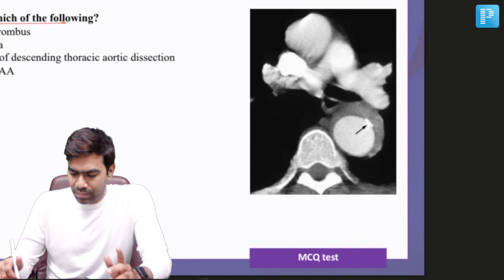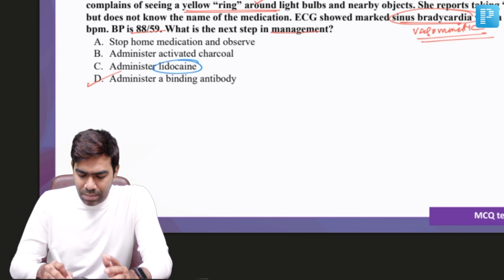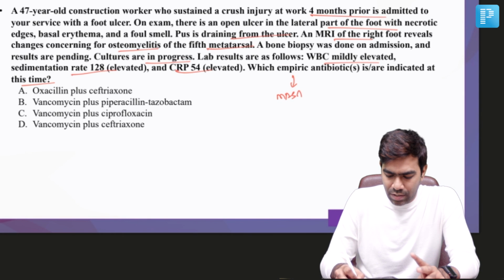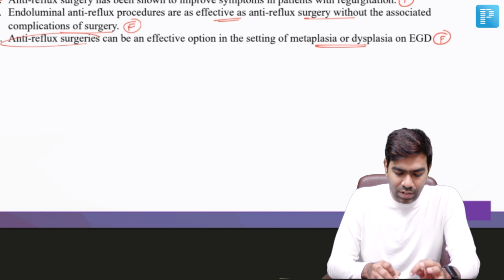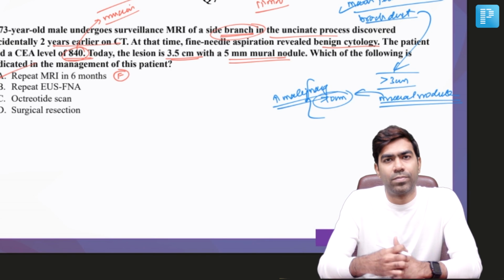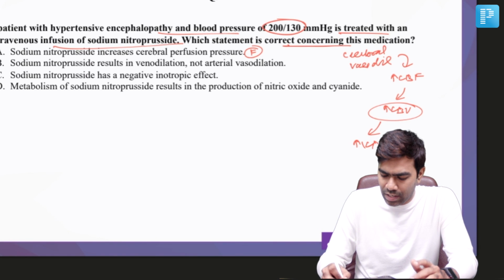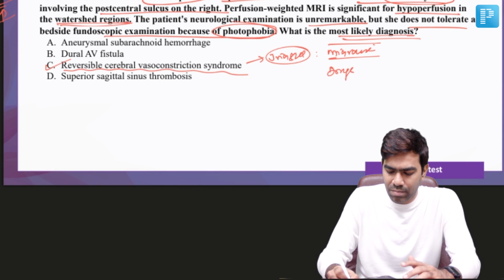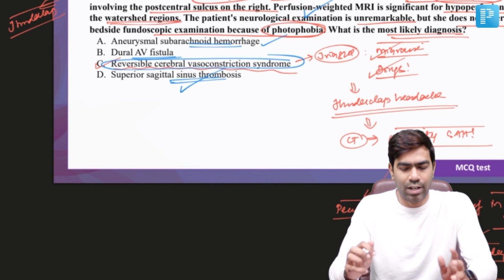10 High Yield MCQ Discussion: Cardiology | Dr. Dilip Kumar | NEET SS 2022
Dr. Dilip Kumar is here to discuss various MCQs from Cardiology. These are important and are aligned to help you ace NEET SS 2022. Watch the video in its entirety to revise General Medicine questions & practice for the upcoming NEET SS 2022.

EnjoySS Medicine - CardiovascularSS Surgery - UrologySS Pediatrics - Pediatrics Gastroenterology & Hepatology for Free till 17th March 2022